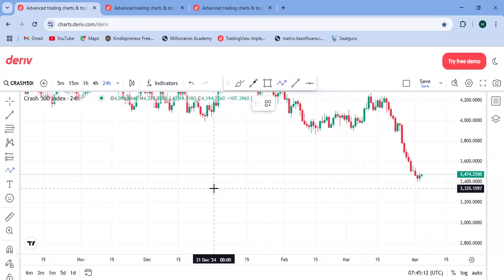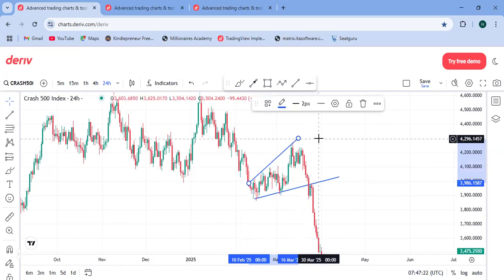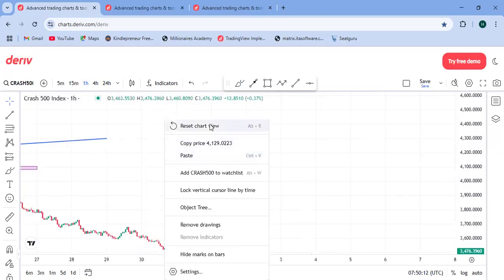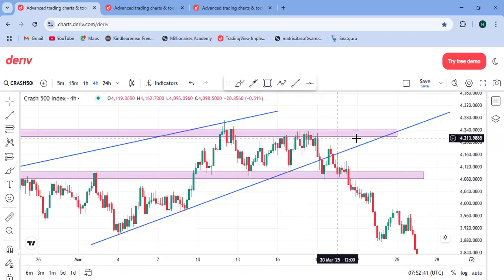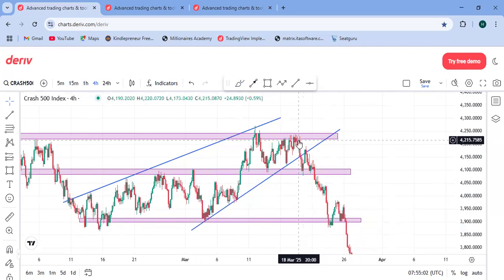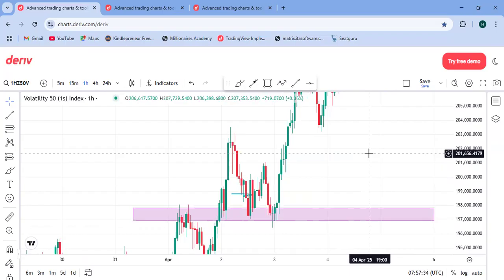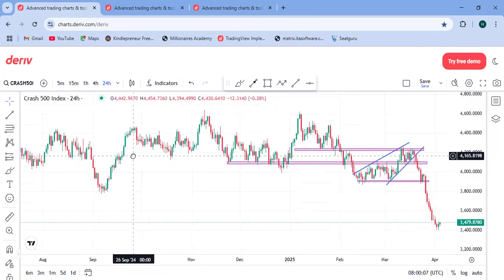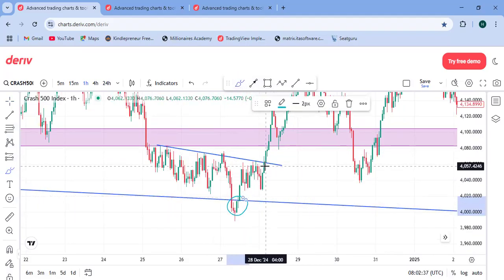Simplest Technical Trading Analysis for Boom and Crash and Volatility Indices, US30, XAUUSD, NASDAQ